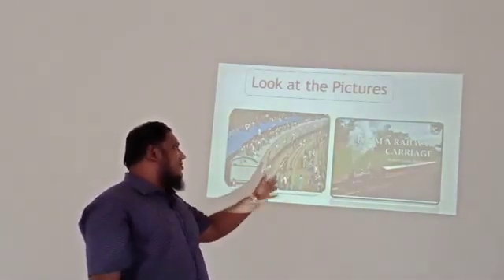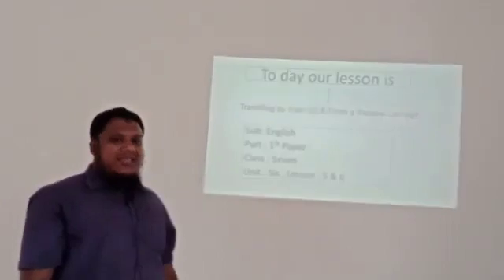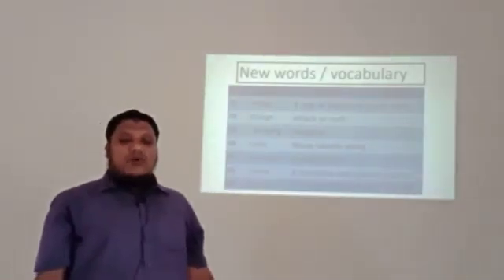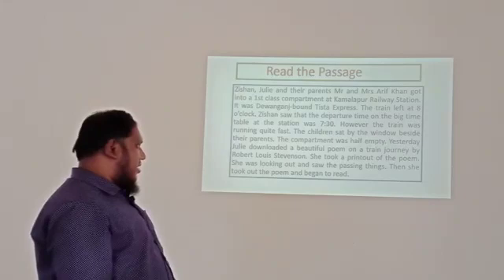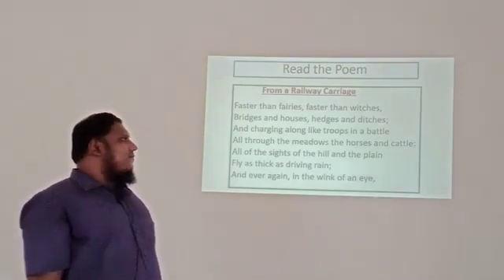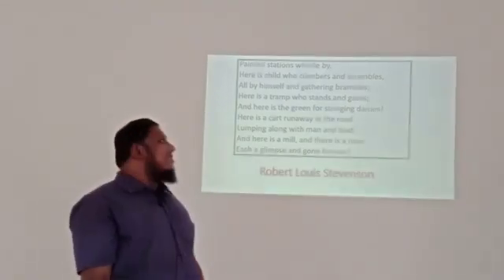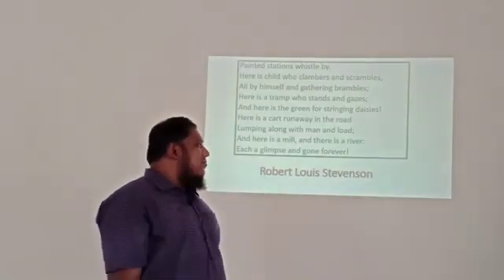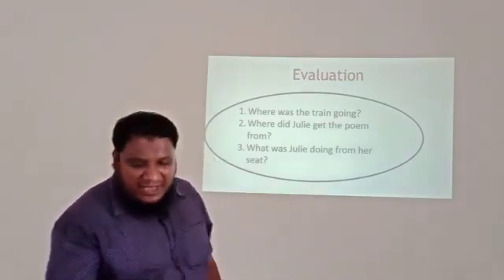Class- Seven (unit six)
Travelling by Train